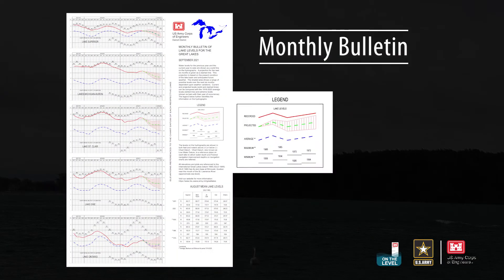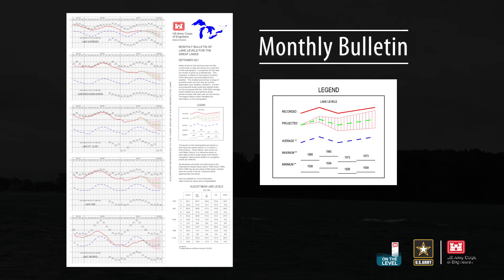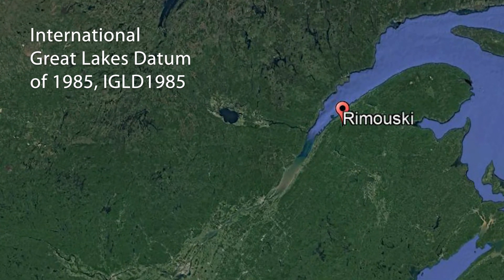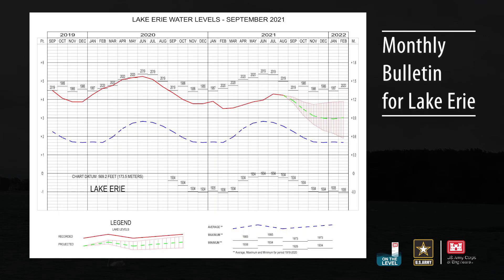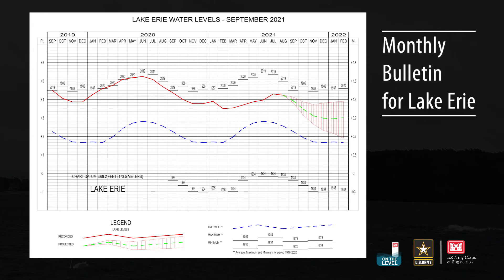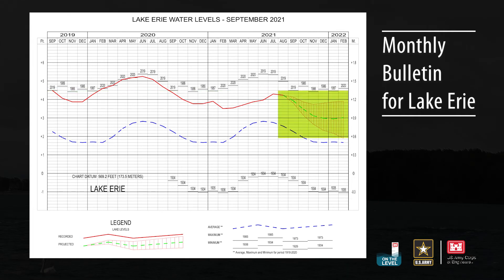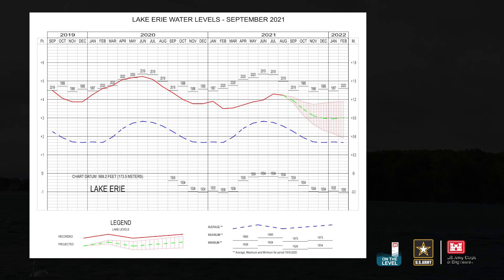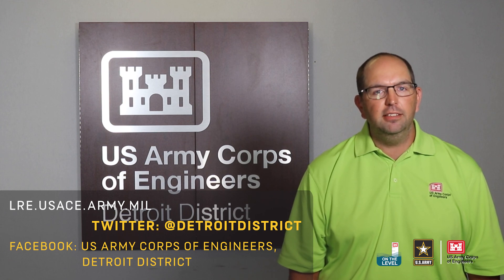On the Level: Episode 2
In this episode Great Lakes Watershed Hydrology Chief Keith Kompoltowicz talks through interpreting the Detroit District’s most popular product, the Great Lakes water levels monthly bulletin.
‘On the Level’ will provide monthly information and updates about the Great Lakes’ water levels and forecasts from U.S. Army Corps of Engineers, Detroit District, Hydraulics and Hydrology experts.